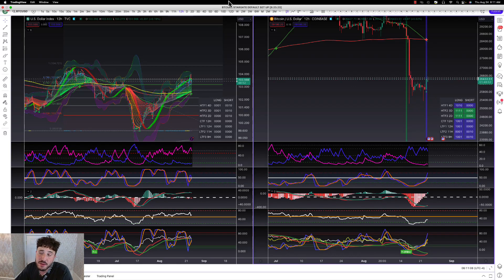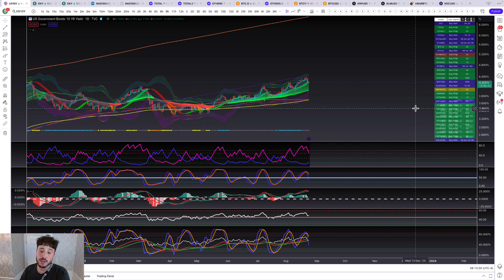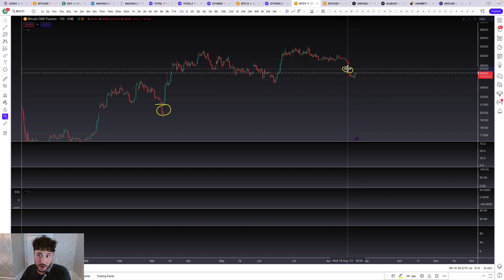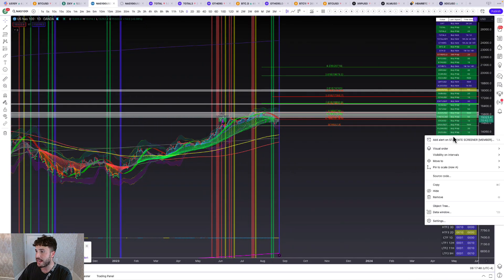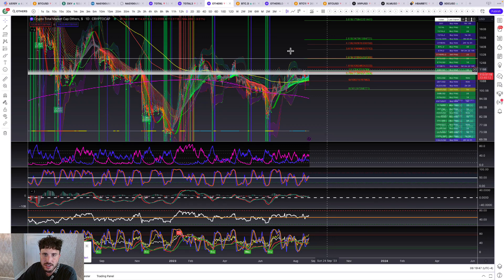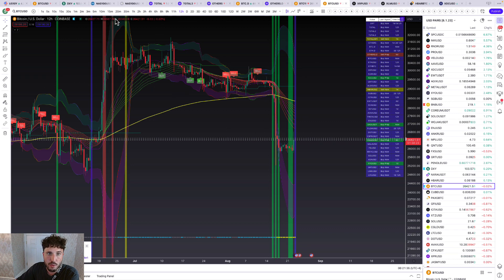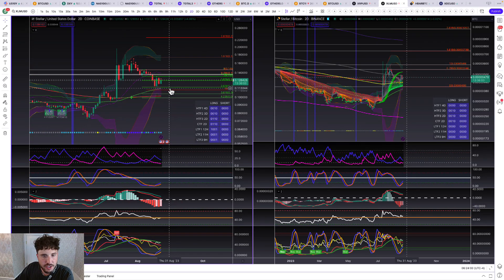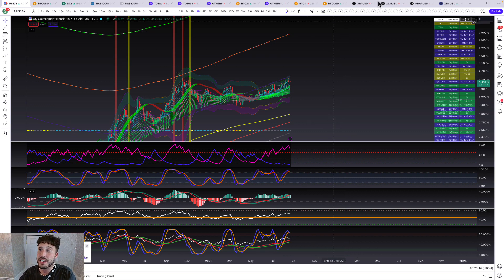CRYPTO CRITICAL MOMENT TODAY 👀🫣 PREPARE FOR VOLATILITY RIGHT NOW